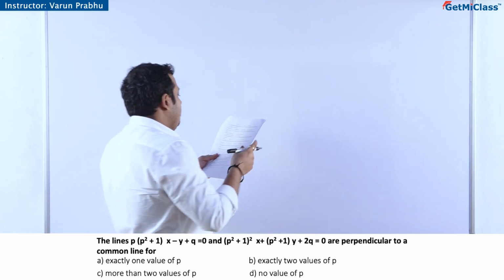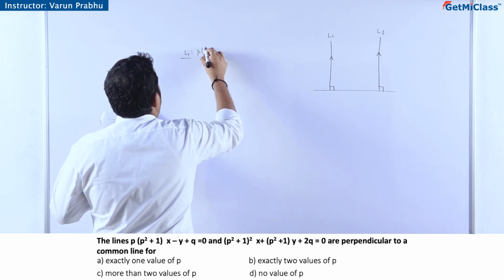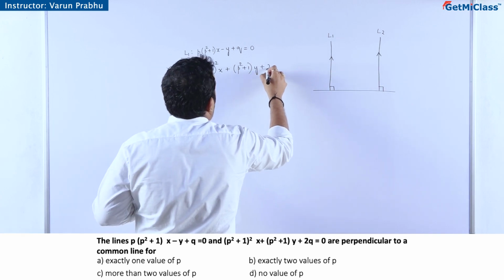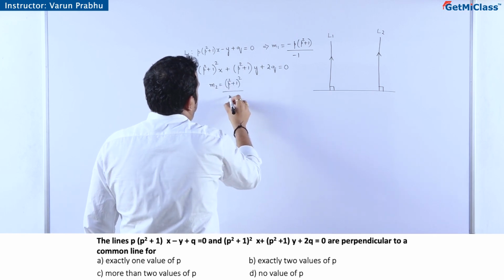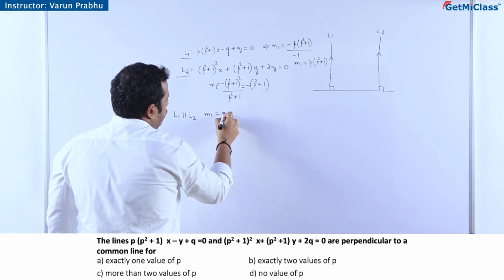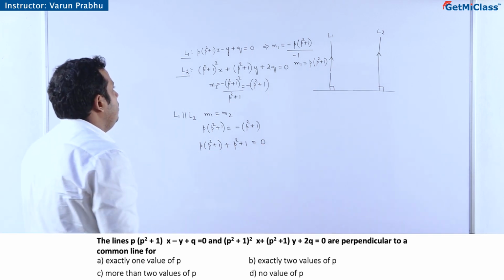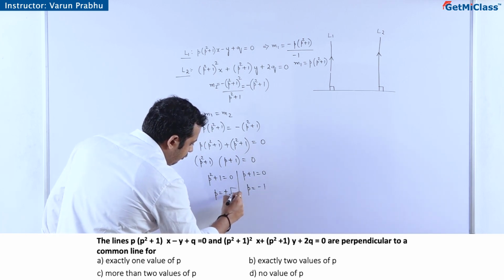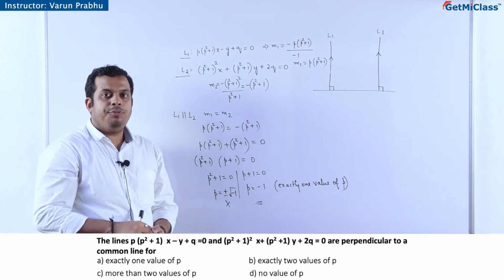Linear Equations Perpendicularity Analysis Explained KCET 11th Mathematics 2D Geometry